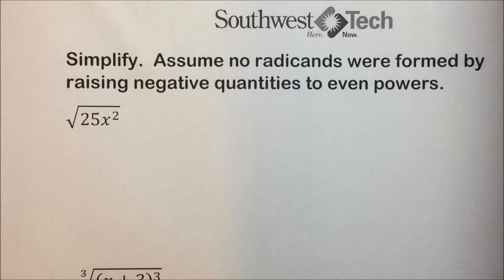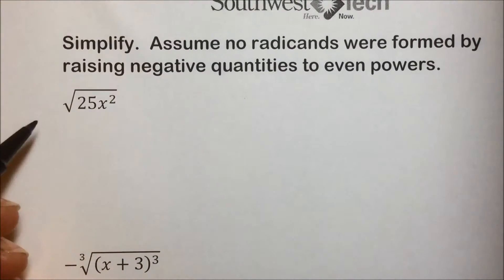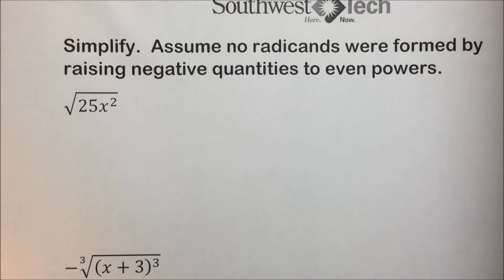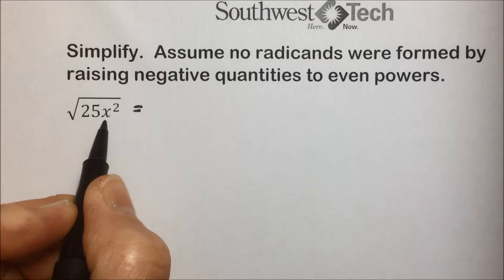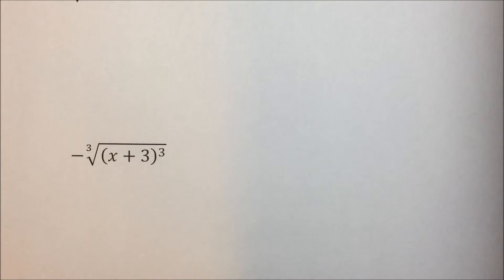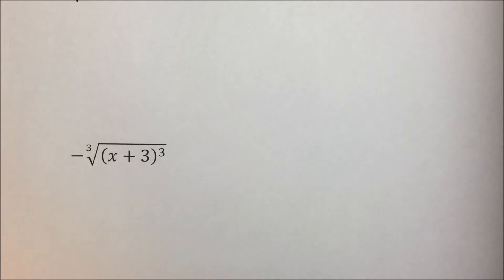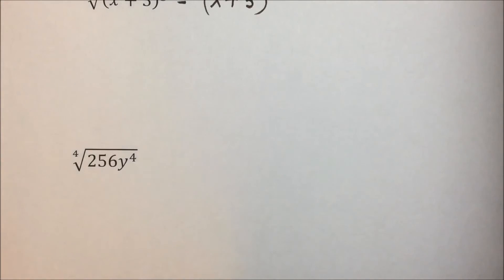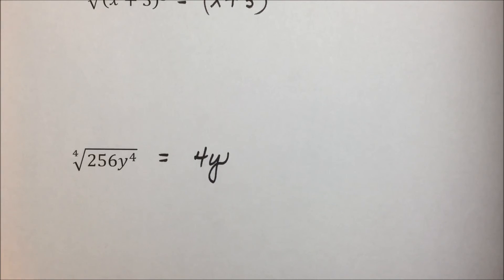Odd & Even Index: Radical Expressions and Functions - Intermediate Algebra Unit 7 Section 1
This video lecture (3 of 4) features coverage on radical expression and functions.  Odd and even index on radicals are the focus of this lecture.

Topics and terms featured in the Ch 7 Section 1 sequence:  square roots and square-root functions, expressions of the form √(a^2), cube roots, odd and even n’th roots.